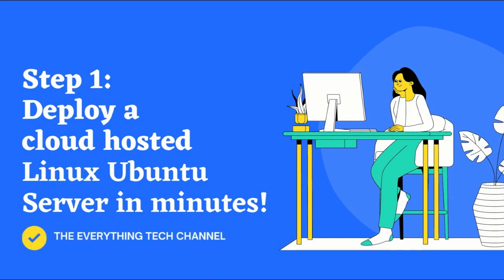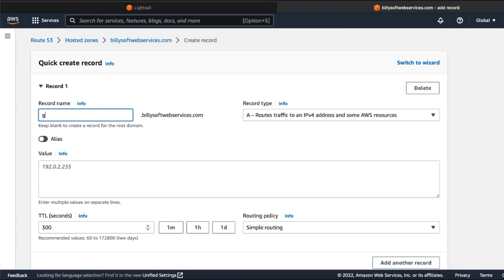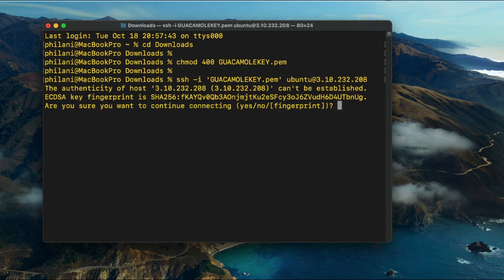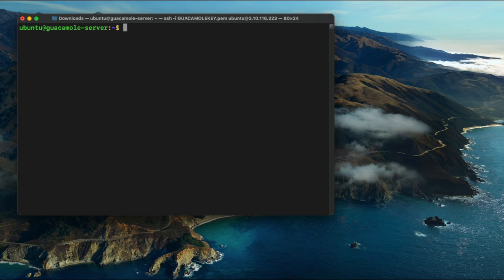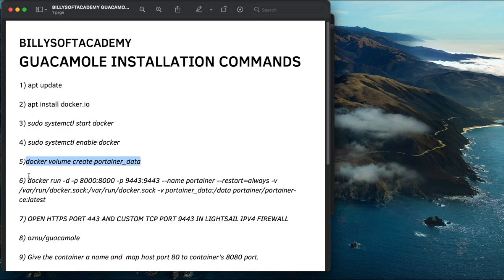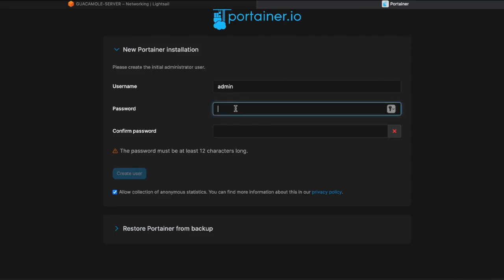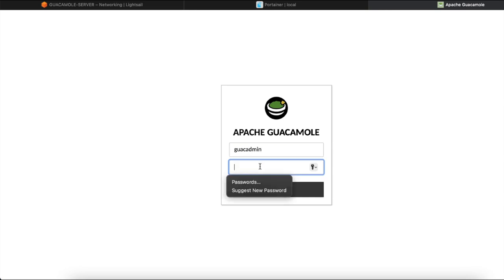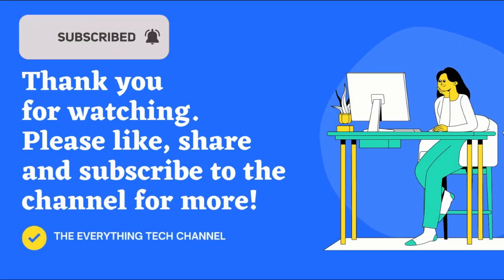A step by step tutorial on how to install Apache Guacamole on a cloud hosted Linux Ubuntu server.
In this tutorial, you will learn how to install the Apache Guacamole system on a cloud hosted Linux Ubuntu server. For this demonstration we'll use the Portainer container management system.  Apache Guacamole is a clientless remote desktop gateway. It supports standard protocols like VNC, RDP, and SSH. It is a clientless web based system because no plugins or client software are required. Thanks to HTML5, once Guacamole is installed on a server, all you need to access your desktops is a web browser.

Desktops accessed through Guacamole dont need to physically exist. With both Guacamole and a desktop operating system hosted in the cloud, you can combine the convenience of Guacamole with the resilience and flexibility of cloud computing.

Apache Guacamole will always be free a and open source software. Watch this tutorial right upto the end to learn how to quickly set it up